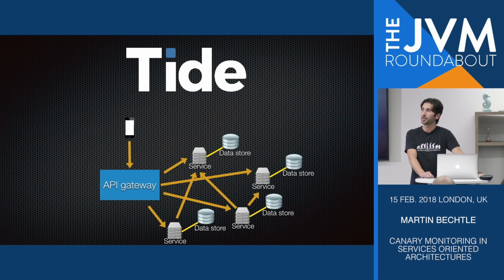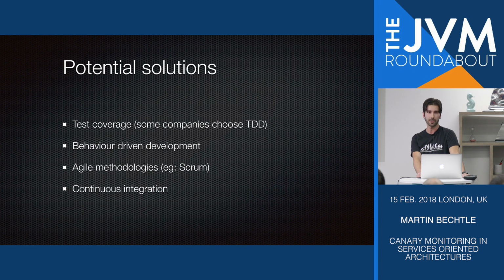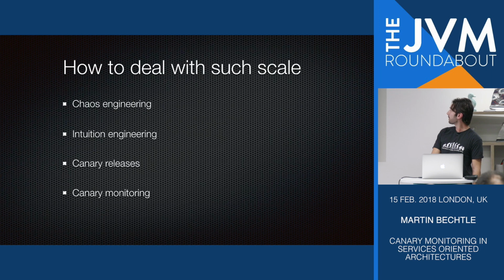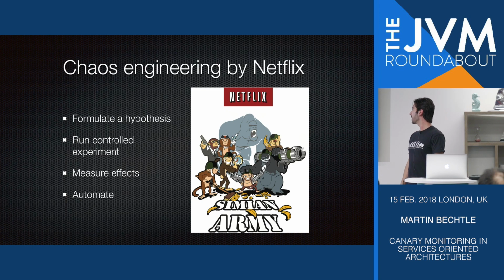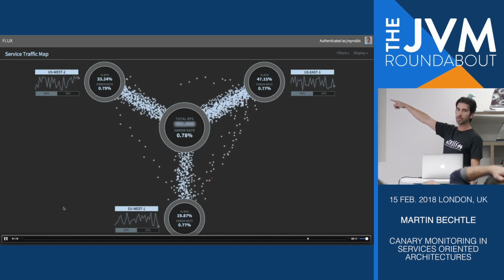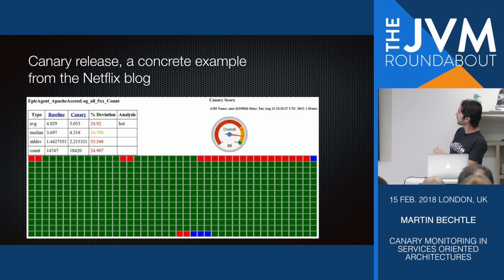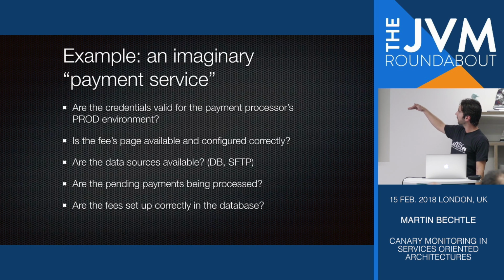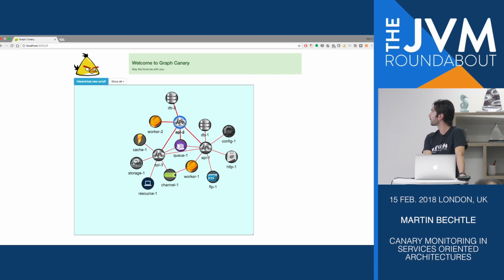JVM Roundabout #3 hosted by rightmove- 'Canary monitoring in services oriented architectures'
Martin Bechtle, Team Lead @ Tide gives a talk  'Canary monitoring in services oriented architectures'